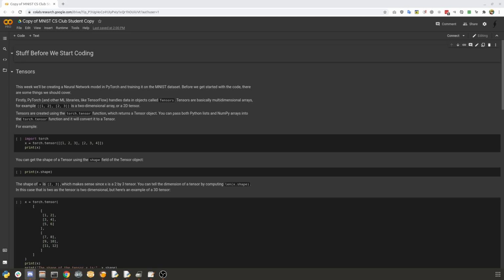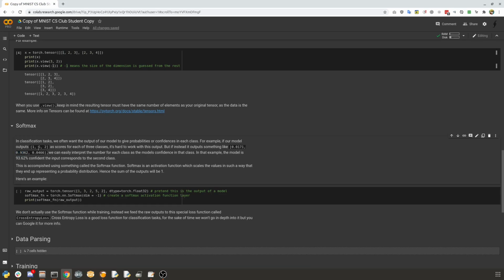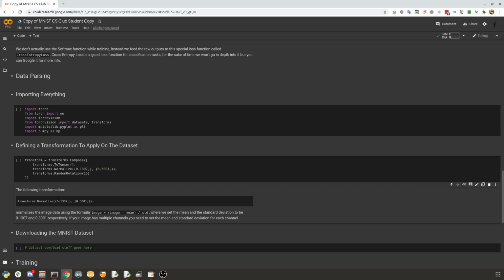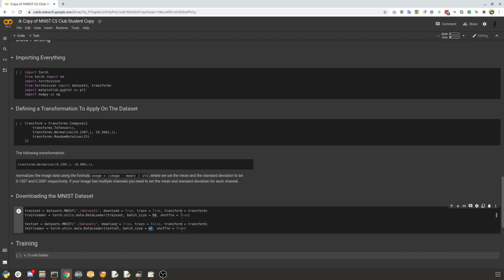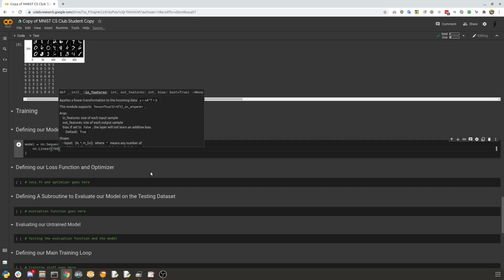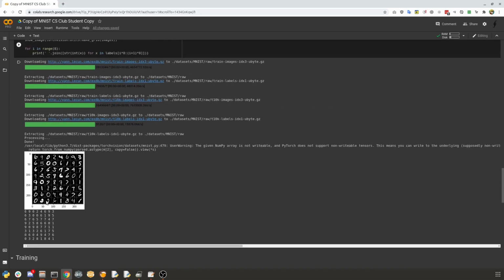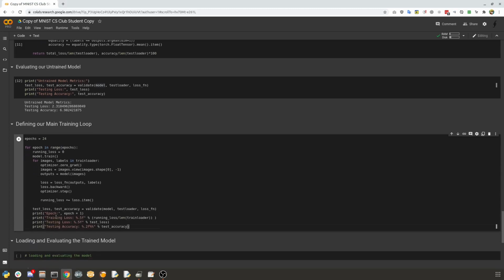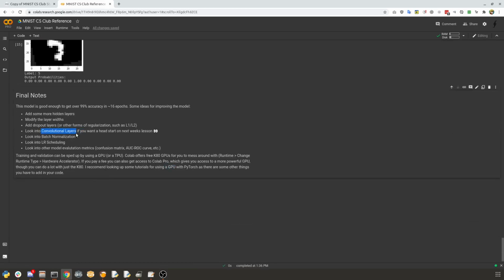Challenge Room Meeting #12: PyTorch MNIST Let's Play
Presented by Cristian Bicheru on March 9th, 2021.